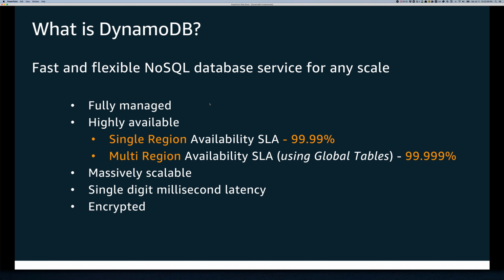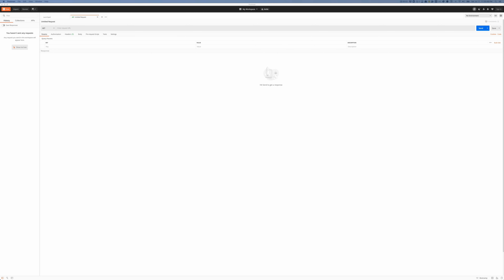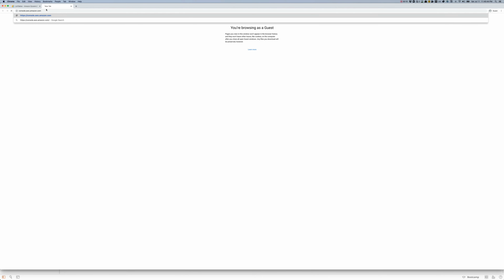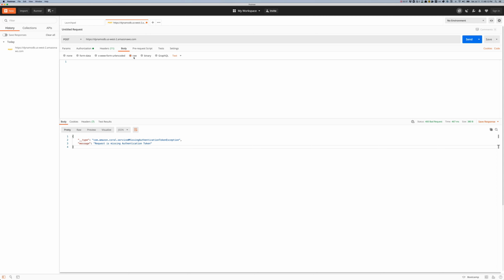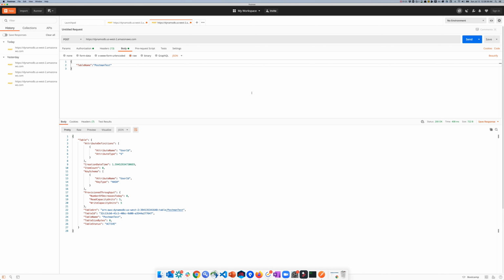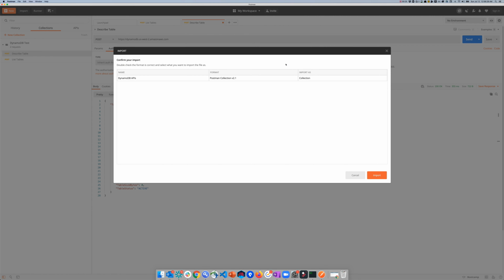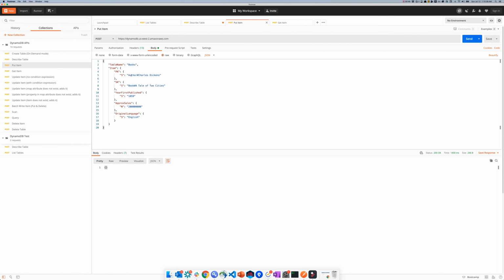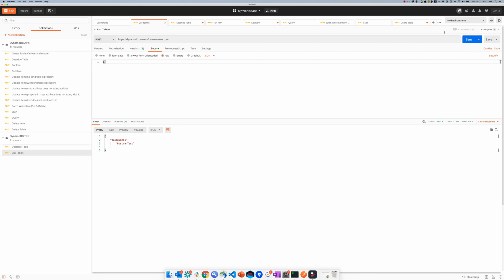DynamoDB API Explorer - Part 1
In this video, I'll show you how to explore Amazon DynamoDB APIs with Postman.

Amazon DynamoDB is a fast and flexible NoSQL database that delivers single-digit millisecond performance at any scale.

It is,
* fully managed
* massively scalable
* highly available (99.999% Availability SLA with Global Tables)
* fully encrypted

DynamoDB has built-in security, backup and restore, and in-memory caching. It can handle more than 10 trillion requests per day and can support peaks of more than 20 million requests per second.

Here's the link to the GH repo mentioned in the video

Hope you found this video helpful. If you have any questions, post them in the comments below and I'll answer them.